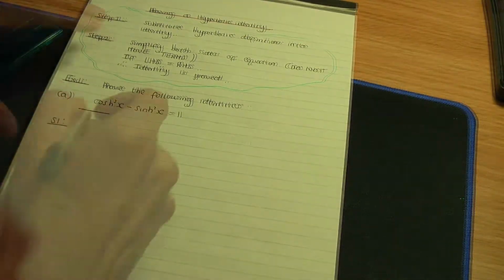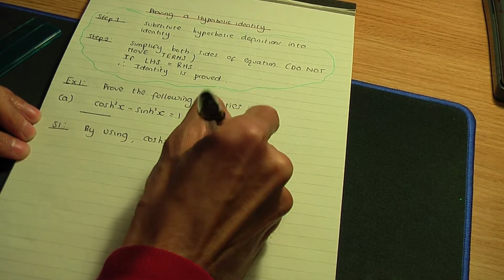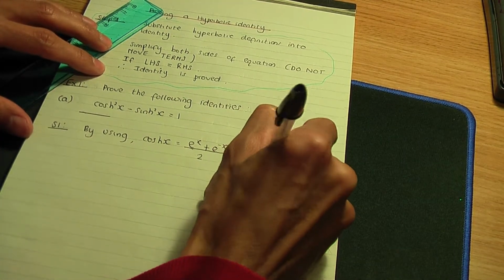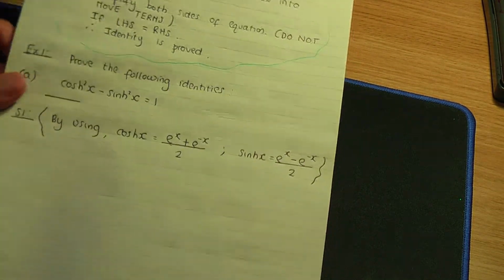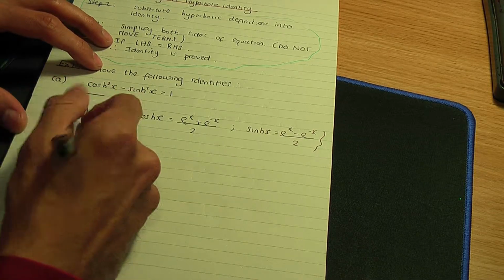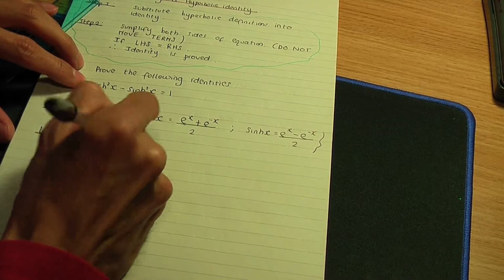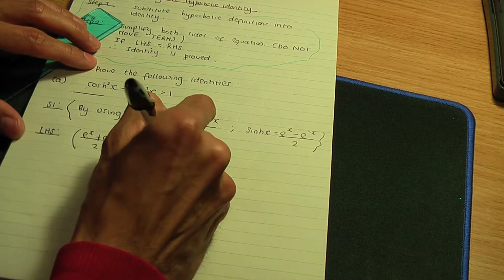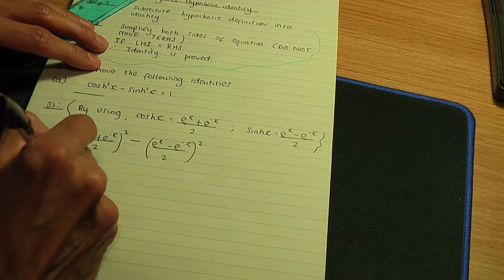AS/A-Level Maths Hyperbolic functions - Proving a Hyperbolic identity PART 2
This AS/A-Level Maths video tutorial goes through the proof of a hyperbolic identity using the method explained in the video " Proving a Hyperbolic identity PART 1".